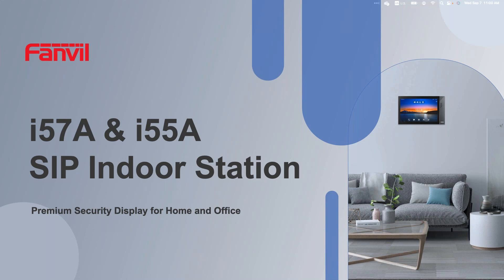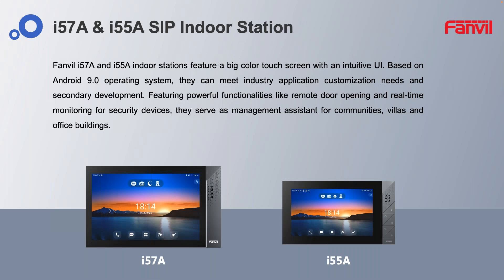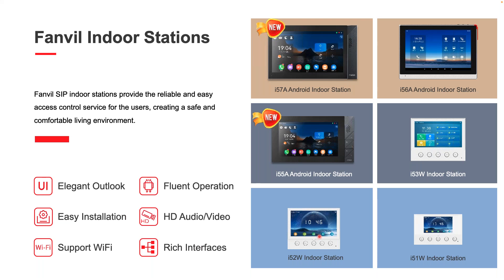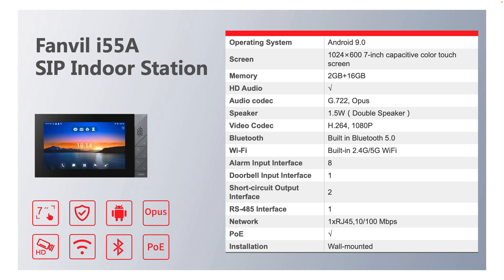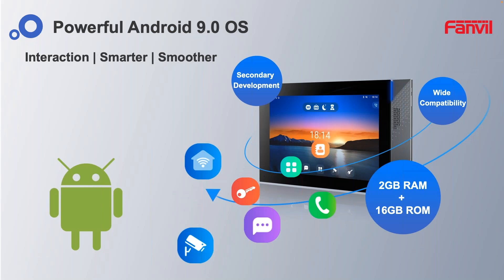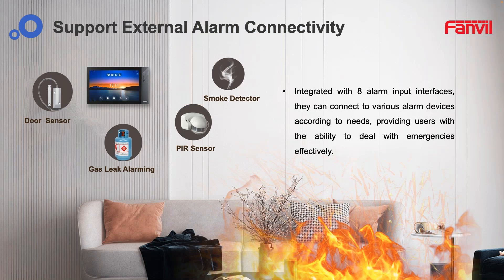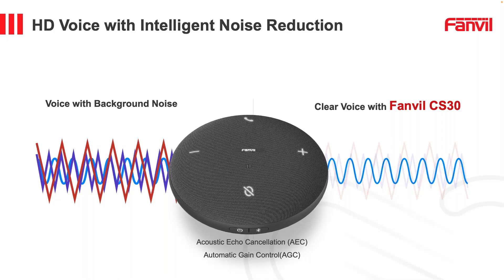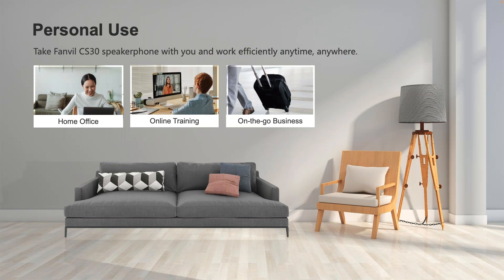【 Webinar Recoring】 Fanvil New Indoor Stations i55A i57A and Speakerphone CS30